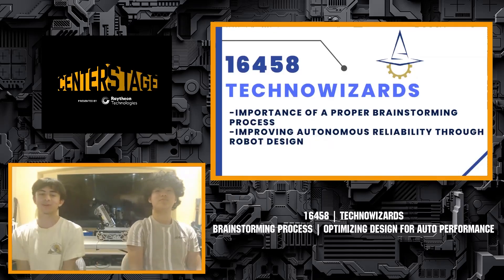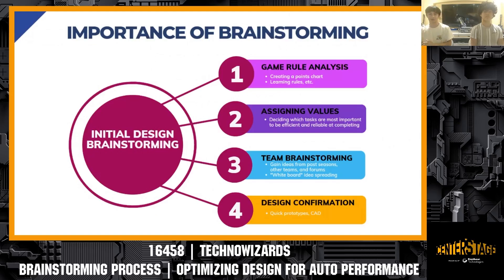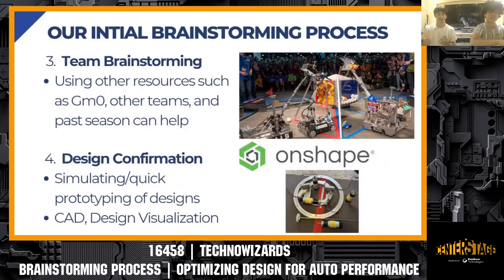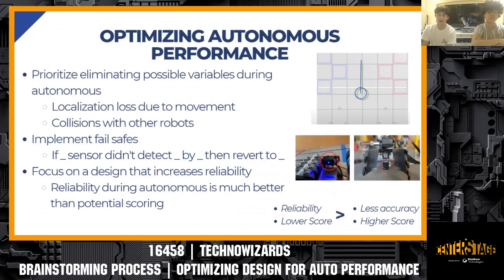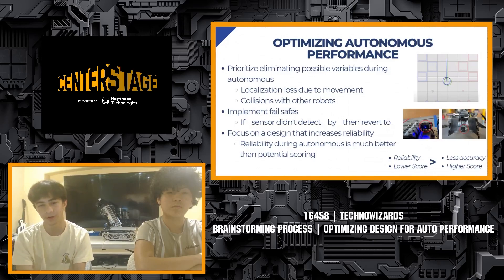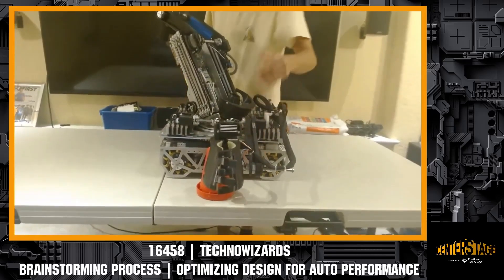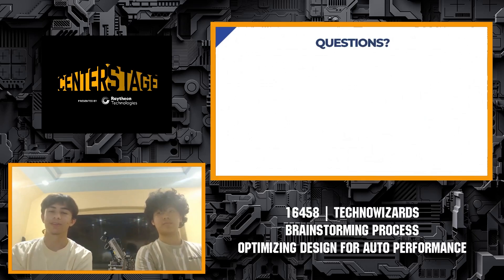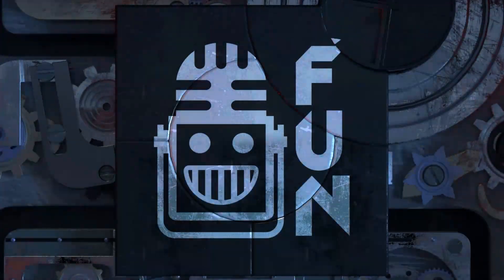CENTERSTAGE Brainstorming | Optimizing Auto Design | 16458 TechnoWizards | Pre-Kickoff Conference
16458 TechnoWizards provides valuable insight on how teams can approach brainstorming while looking to tackle the CENTERSTAGE challenge. 16458 also dives into how they optimized their auto design for POWERPLAY.

Get ready for CENTERSTAGE with the Pre-Kickoff Conference organized by 19458 Equilibrium.exe